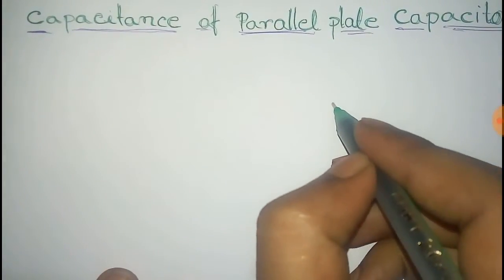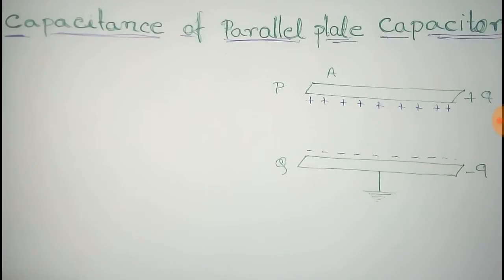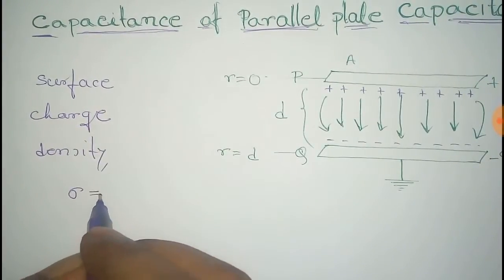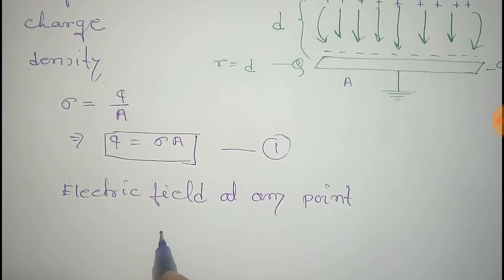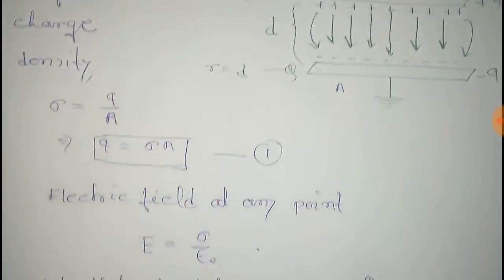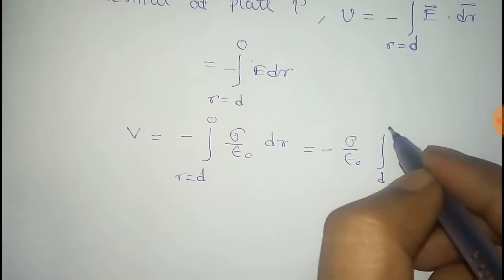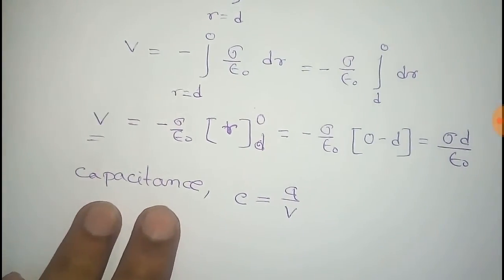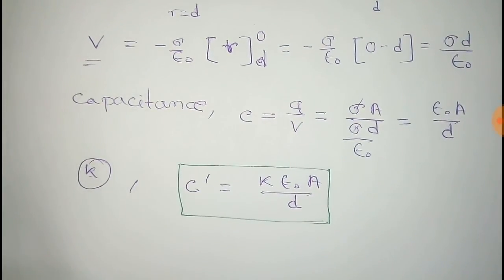Capacitance of parallel plate Capacitor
Here the expression of capacitance of parallel plate capacitor has been derived.